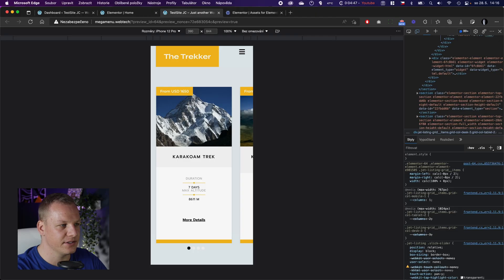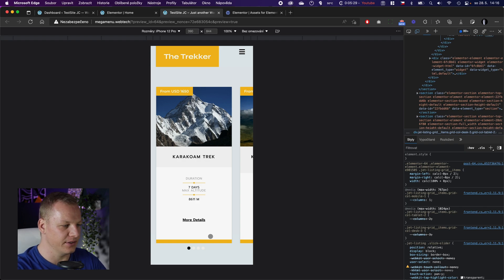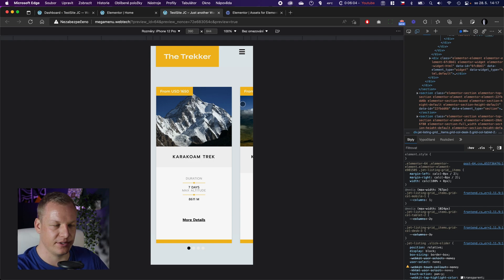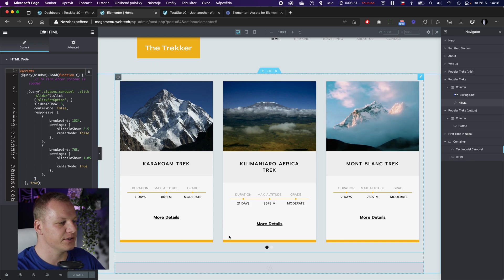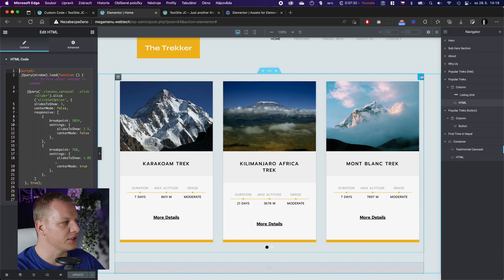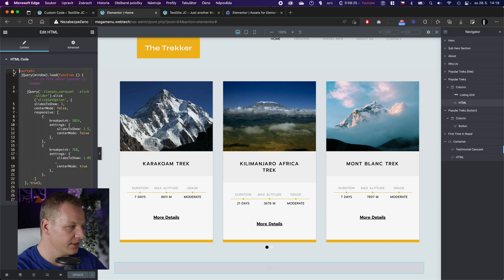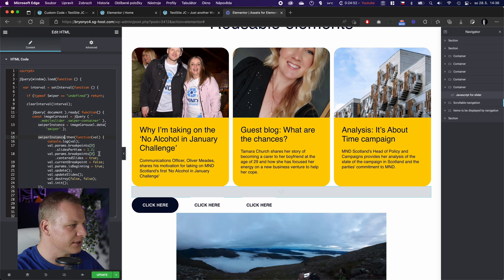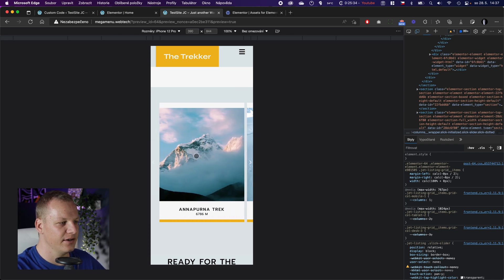AirBnB-like Carousel showing part of the next slide in Elementor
Create  user-friendly mobile carousel or slider with Elementor where part of the next slide is already visible.

No plugin required. You can use this with any native widget in Elementor, JetEngine carousel or Ele Custom Skin Carousel.

CONTENT:

00:00 - Intro & Initial setup
02:37 - Jet Engine (Slick slider)
09:45 - Elementor native (Swiper JS)
15:43 - Elementor custom skin (Swiper JS)
17:30 - Conclusion

Useful links

How to clone your website to Cloudways